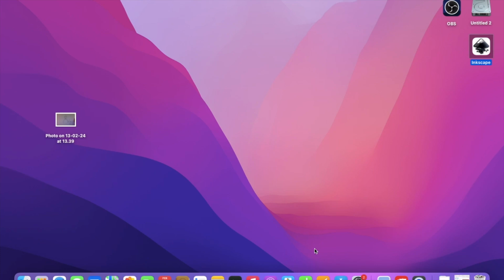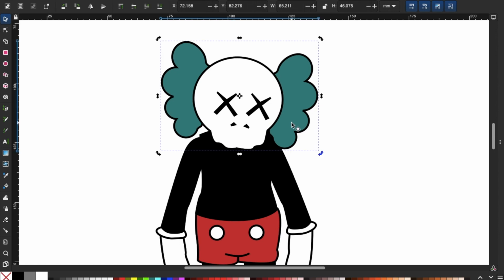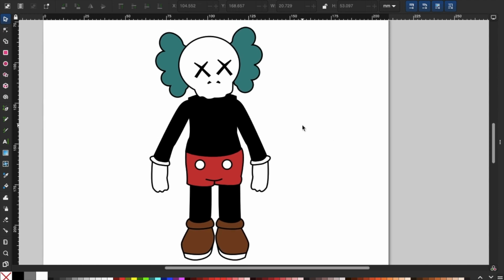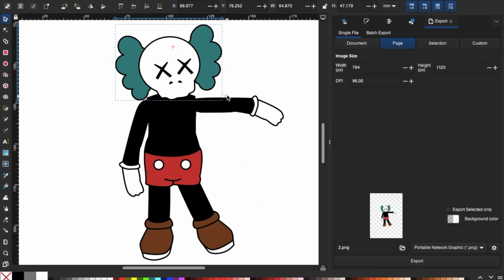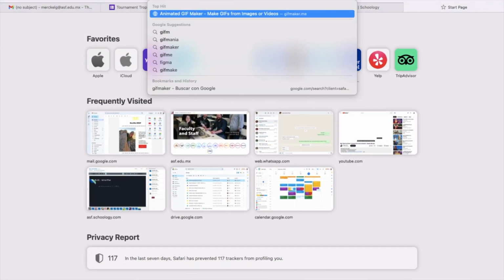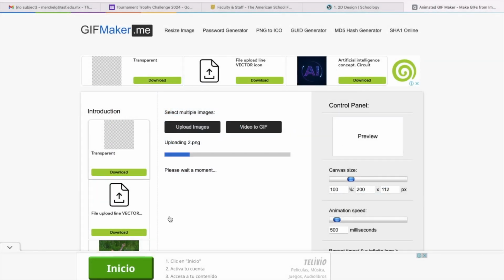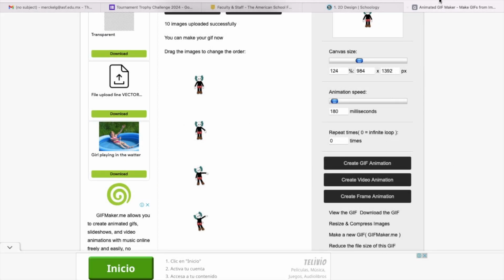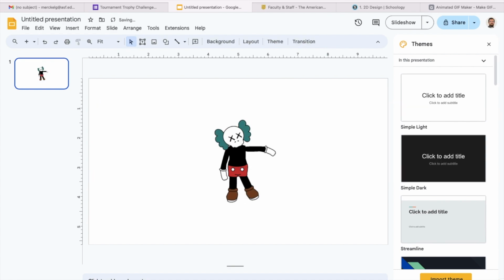2D Animation: Creating a GIF with Inkscape